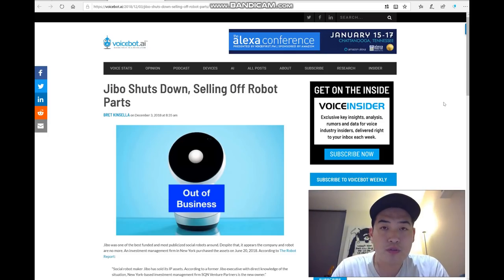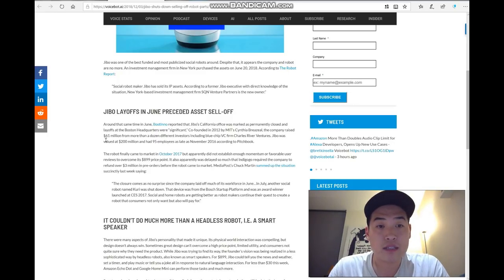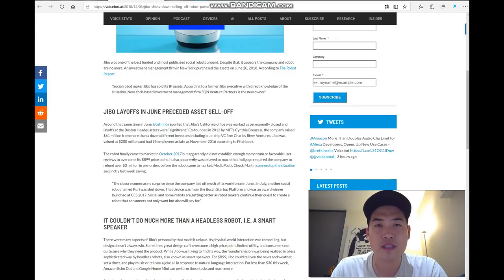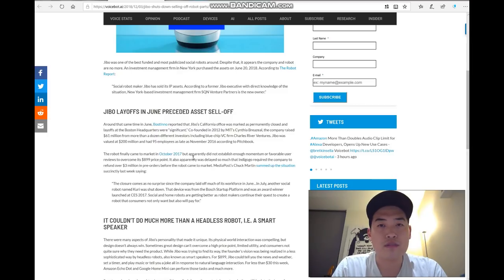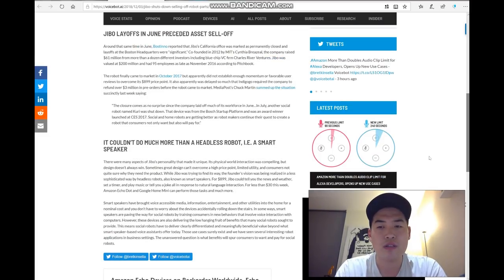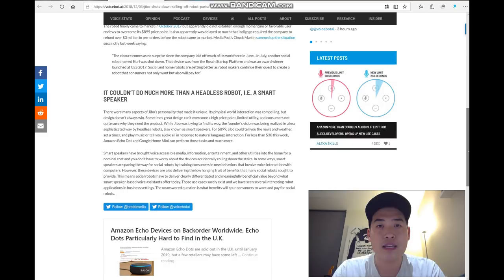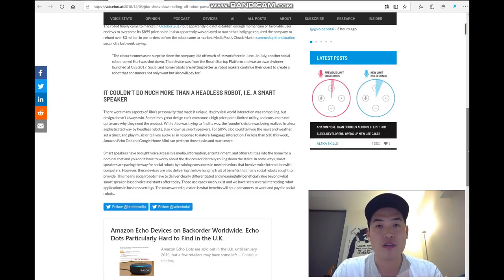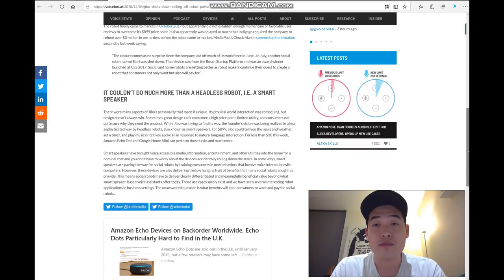Jibo failed, will Vector survive?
Yesterday, I found out various articles reporting that Jibo Inc. has completed the sale of its assets and intellectual property to a New York–based investment management firm. It seems most of these articles are portraying this as a sign that Jibo will completely shut down. This shows that once the 'Best Invention Of The Year' and $61 Million crowd funded & invested robot is not guaranteed for long term success. This makes me wonder - what will happen to Anki Vector?